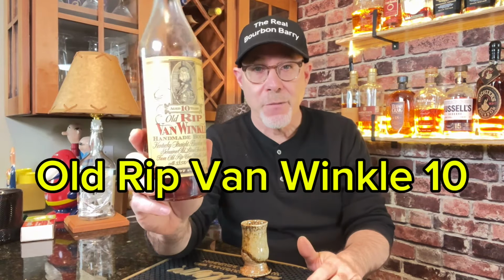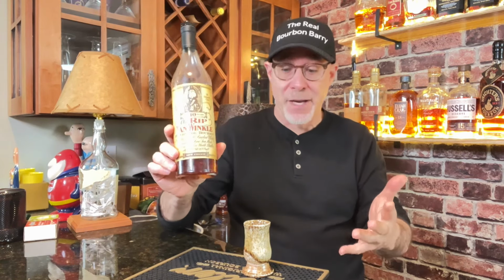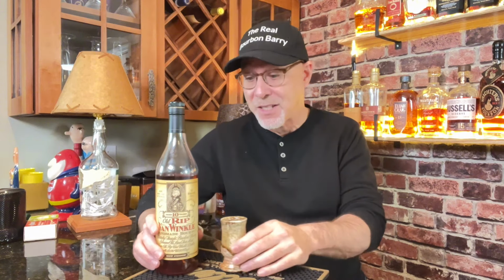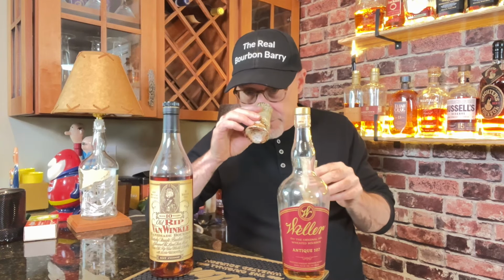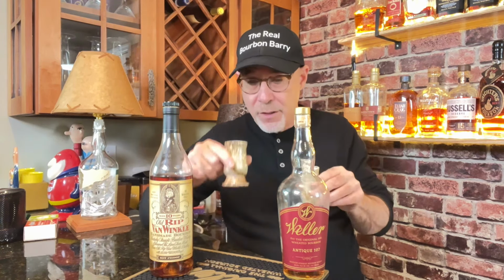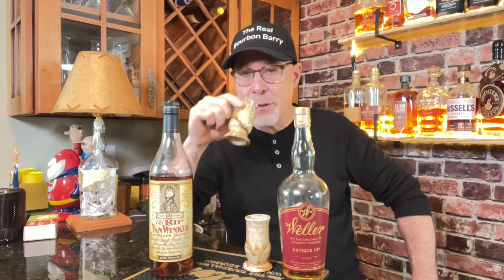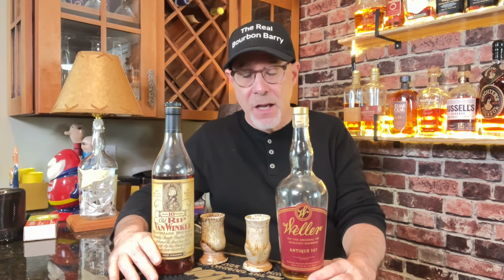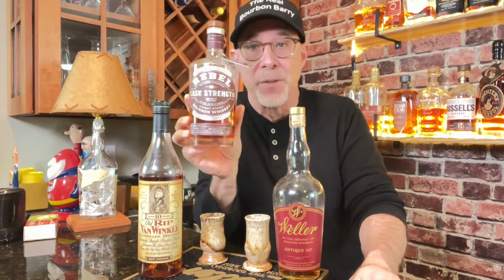Old Rip Van Winkle 10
Old Rip 10 is an allocated Buffalo Trace Distillery wheated bourbon that is both hard to find and marked up way beyond MSRP. Is it worth it?